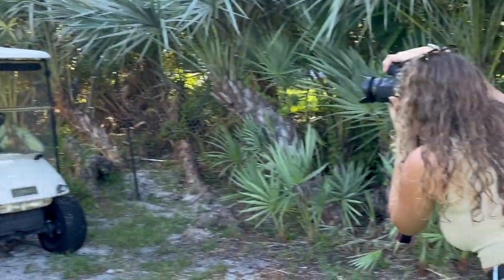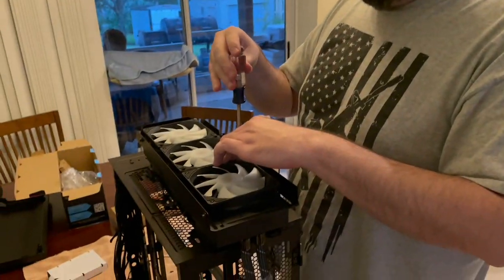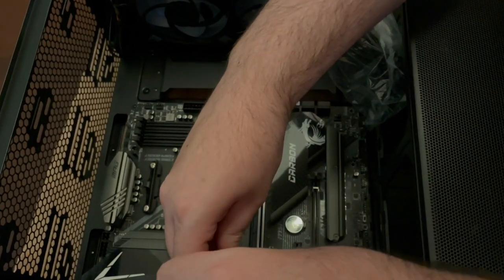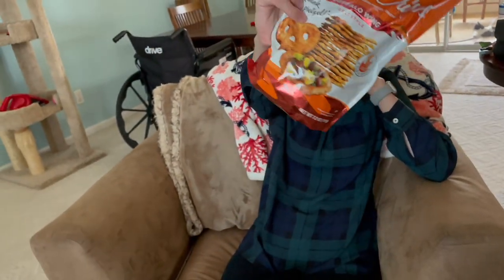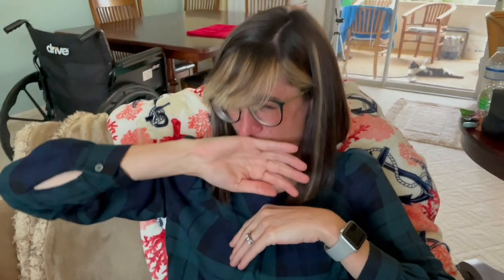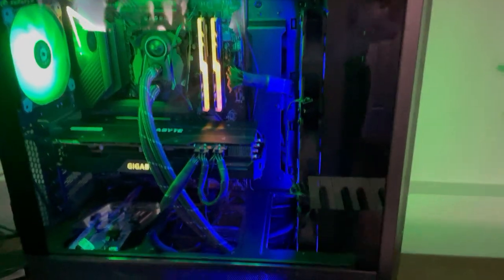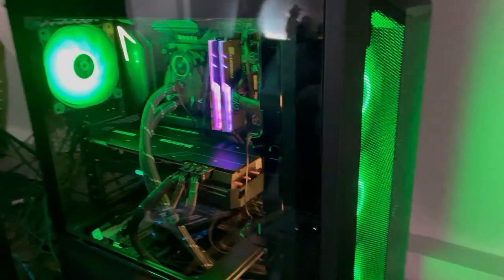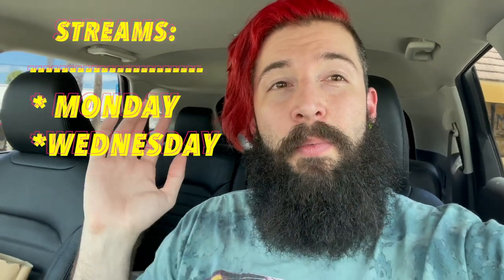Reidality TV #12 // Ou fancy!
On this episode of Reidality TV Keith (Reid's Brother) Is doing a photoshoot! BE the lion you are Keith! Than we get to see Reids new PC! With all the wacky fun stuff packed in this episode you're sure to have fun watching! Don't forget to tune in next week for episode 13!

Every Monday, Wednesday, and Friday at 9pm E.S.T!! We'd love to see you there!